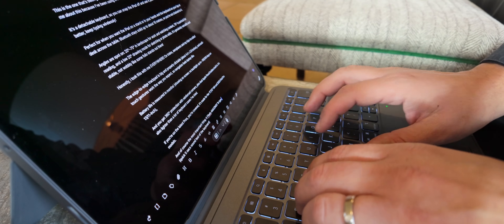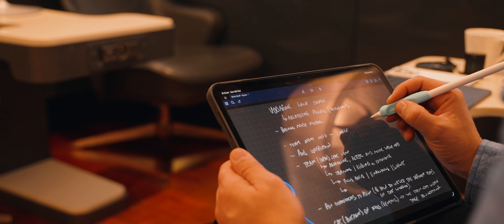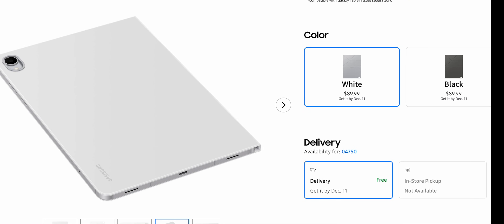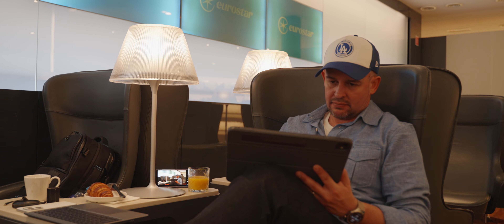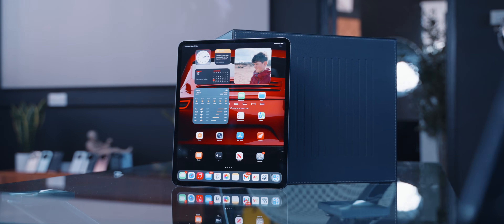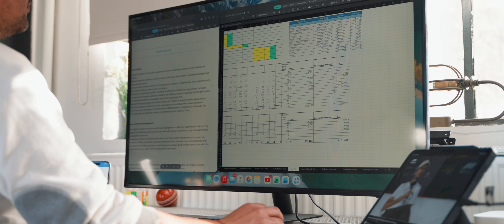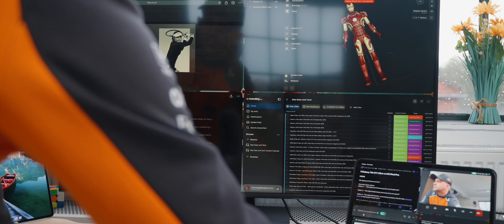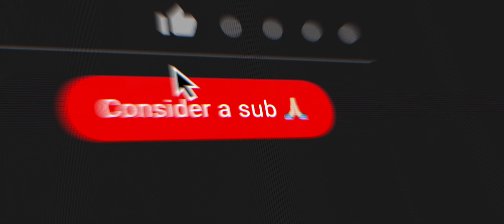I never thought I’d say this… (M5 iPad Pro vs Tab S11 Ultra)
✨ ESR’s Black Friday deals are still on!
Try code “IPI7ESRBF” !

✅ ESR Shift Keyboard Case (Detachable)

✅ ESR UltraFit Armorite Screen Protector：

✅ Digital Pencil

Can the new M5 iPad Pro finally beat the Galaxy Tab S11 Ultra at Samsung’s own game… productivity and DeX?

In this video I put Apple’s 2025 iPad Pro 13 inch up against the Galaxy Tab S11 Ultra and focus purely on work: external monitors, Stage Manager vs Samsung DeX, windowed apps, email, Excel, PowerPoint, Chrome with 20 tabs open, Teams/Slack, notes, cloud storage and more.

If you are trying to decide between the M5 iPad Pro and the Tab S11 Ultra as your main productivity tablet, this one is for you.

We look at:

Real world multitasking on iPadOS 26 and DeX

How many apps you can actually keep open before things fall apart

Using both tablets as desktop replacements with a USB C monitor, keyboard and mouse

Screen to body ratio and why that huge 14.6" AMOLED on the Tab S11 Ultra can be an advantage in DeX

Why the Ultra Retina XDR display on the iPad Pro still feels like a portable reference monitor for photo and video work

Along the way I also talk about my own use cases, where each tablet feels stronger, and why window management on iPadOS 26 is finally good enough that I can say (reluctantly)… it might actually be nicer than DeX in some scenarios.

📌 Tablets used in this video

• Apple M5 iPad Pro 13" (2025) – 12 GB RAM, 256 GB, Wi Fi
• Samsung Galaxy Tab S11 Ultra – 12 GB RAM, 512 GB, Wi Fi, MediaTek Dimensity 9400+

👕 The lovely shirts I wear in all my videos! (🆕 🍁 SS25 Collection!)

📧 Behind the Lens

✅ HOW DO I EDIT MY VIDEOS?